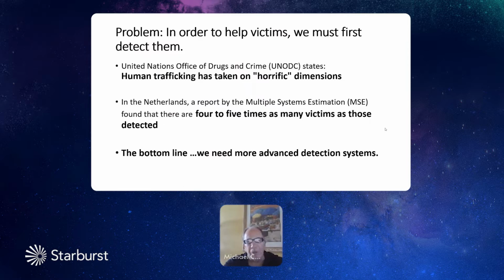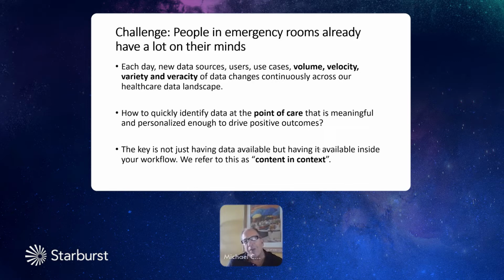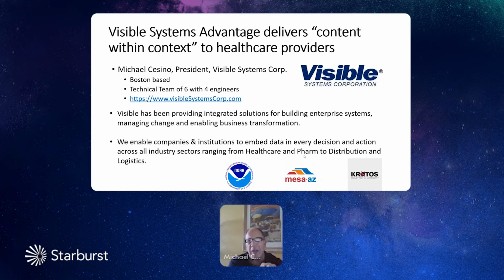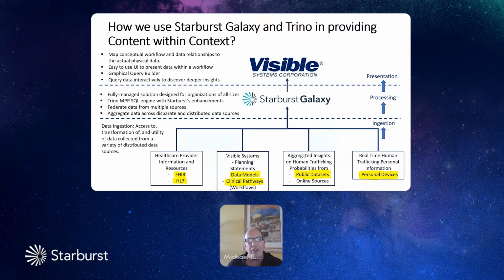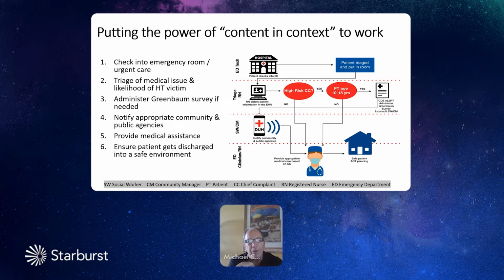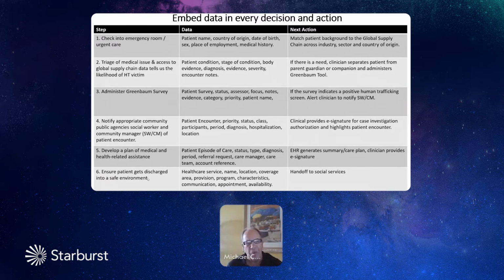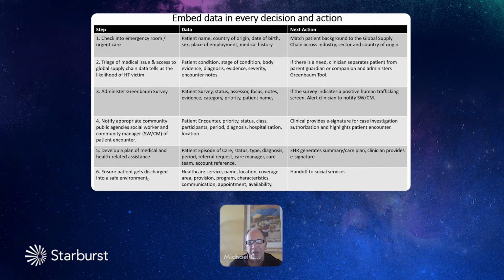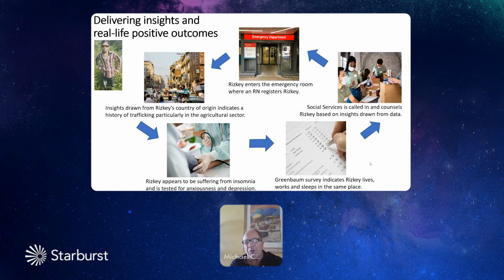Identifying Human Trafficking through situational data on Starburst Galaxy